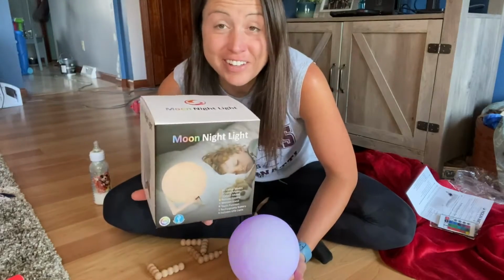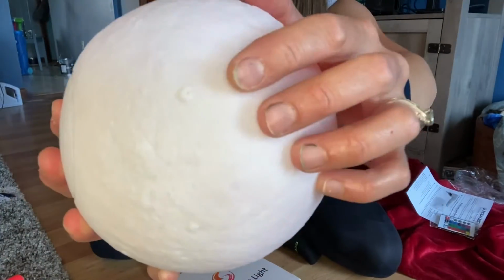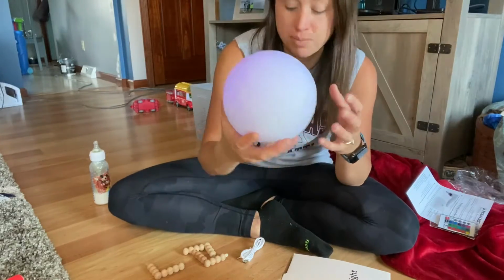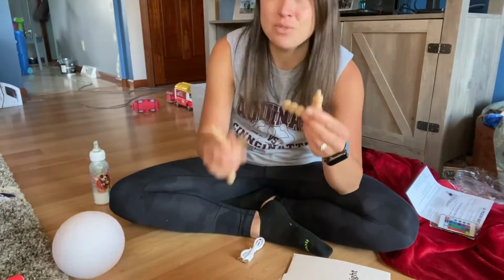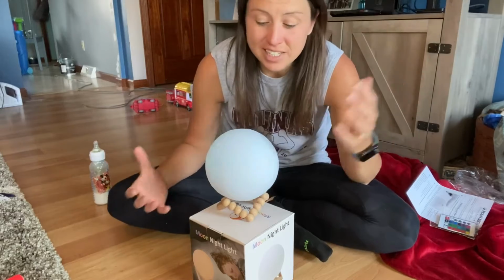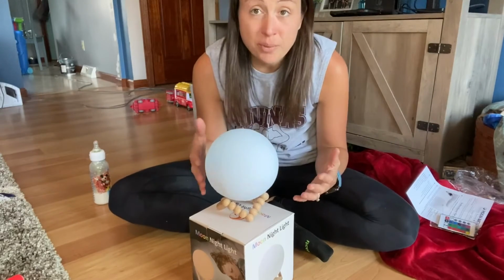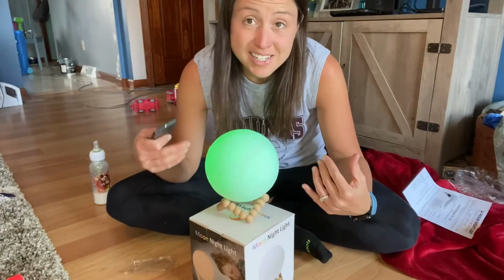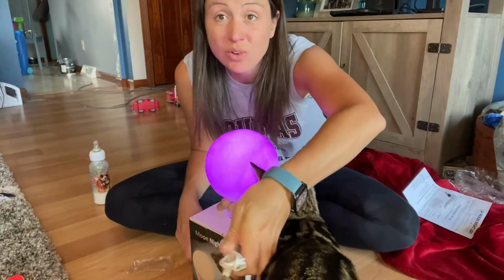Moon Lamp, 3D Printed Moon Night Light, 16 Colors 4 7 inch LED Moon Light Review, 3D Moon Lamp